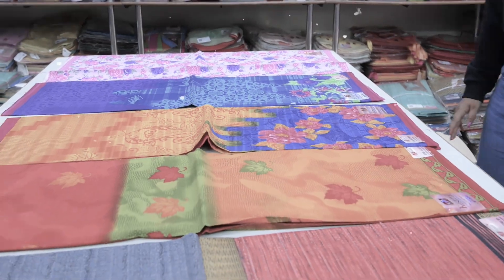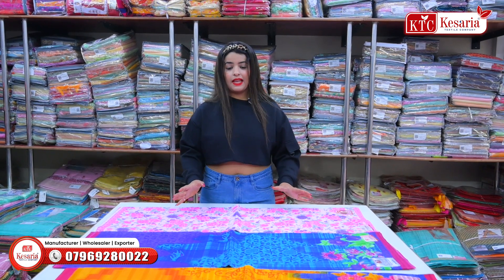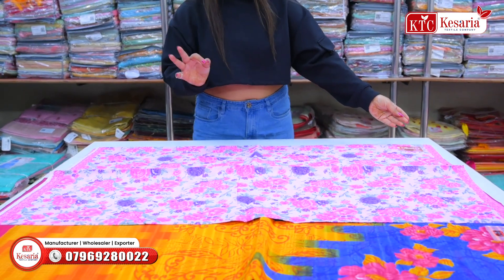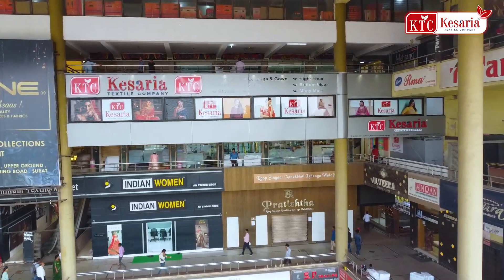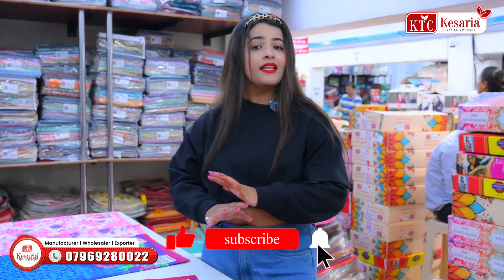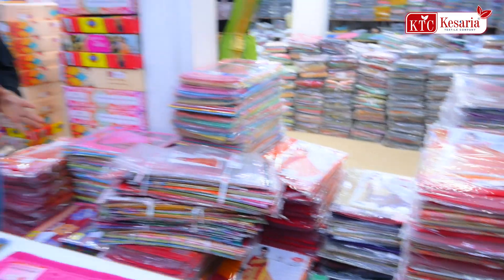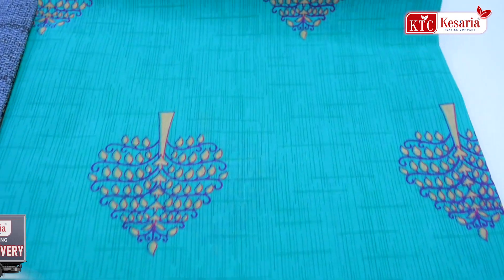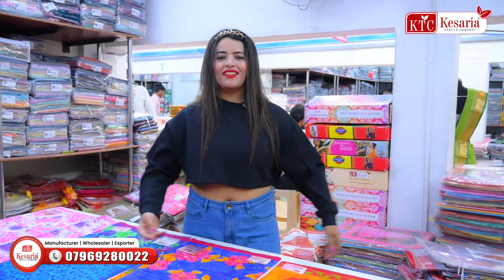घर बैठे कमाए 100% प्रॉफिट आज ही शुरू करो🔥 | Cotton Saree Manufacturers in Patna